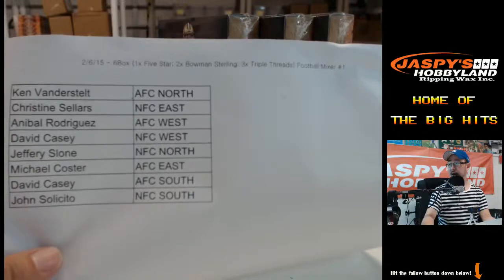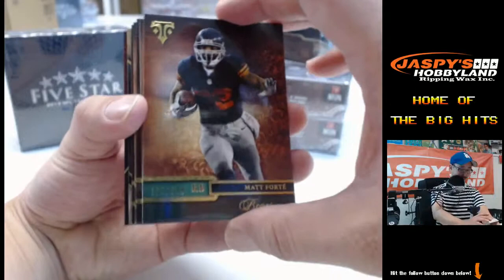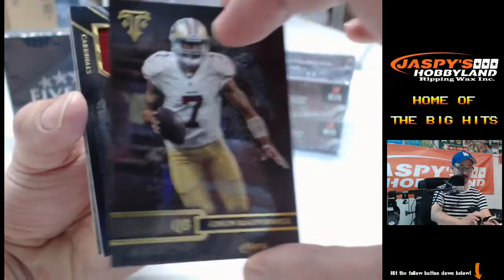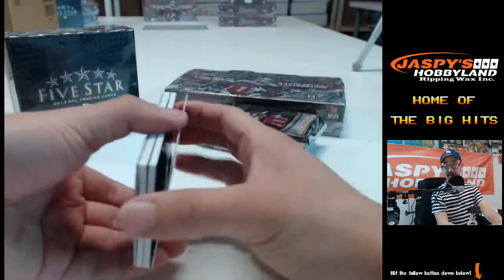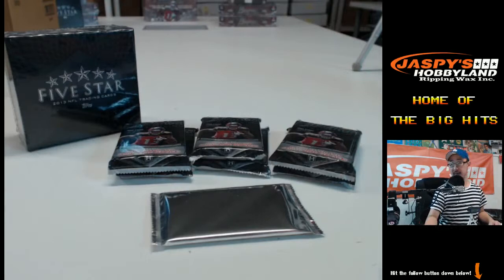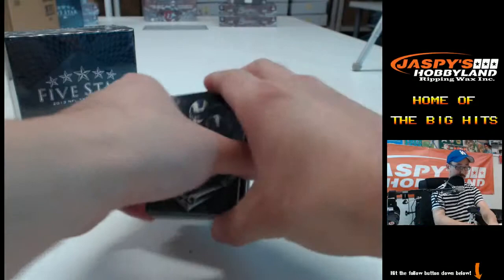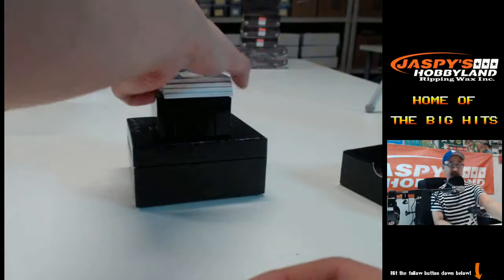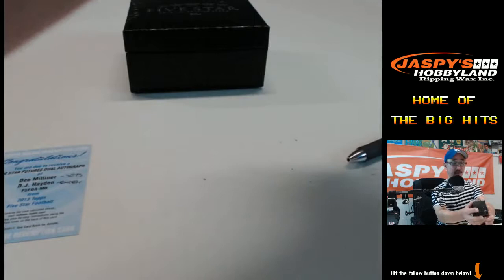2/6/15 - Jaspy's Hobbyland 6Box Football Mixer #1 of 3 - BREAK VIDEO